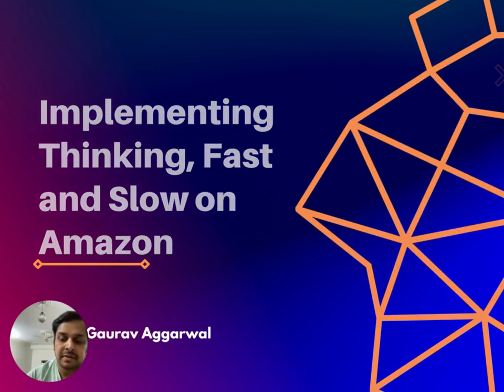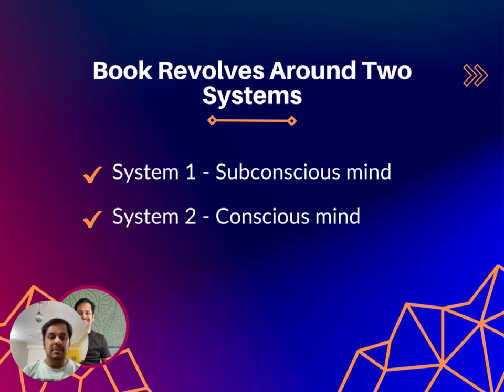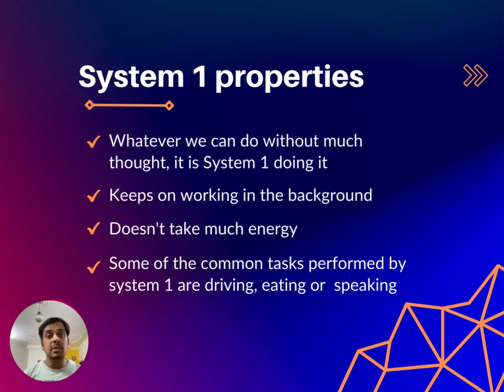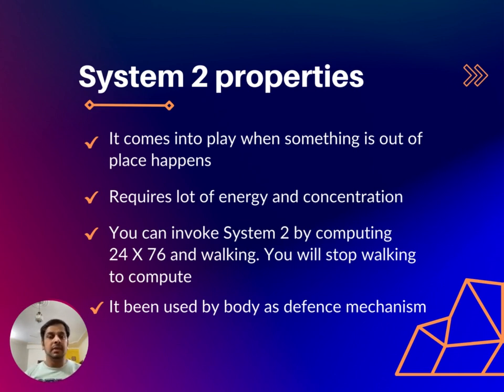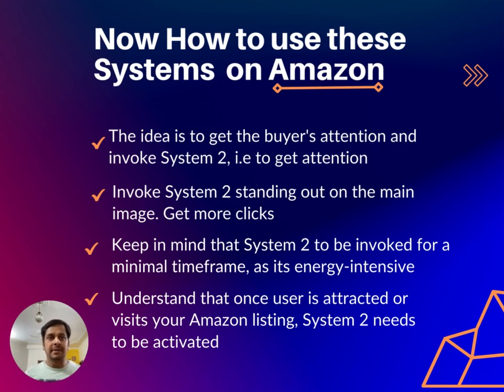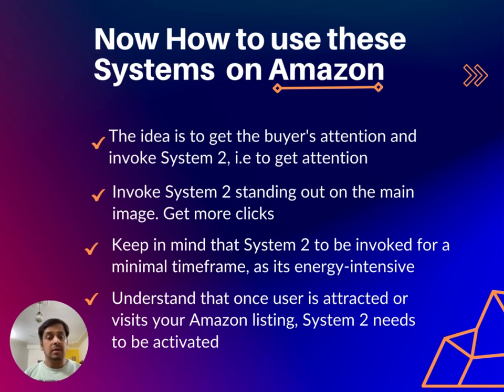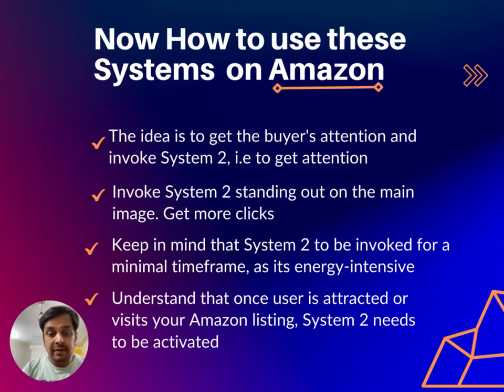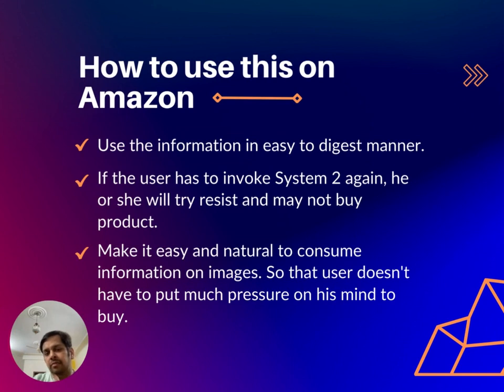Increasing Clicks on Amazon Listing Using Thinking, Fast and Slow by Daniel Kahneman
Increasing detail page views of your Amazon listing using the same system 1 and system 2 mentioned by Daniel.

Understand the both systems and how to leverage it to get best from your Amazon product images.

Understand the logic how human brain works and how you can make sure your Amazon listing images and copy are in inline.